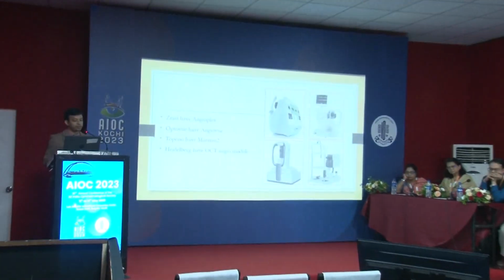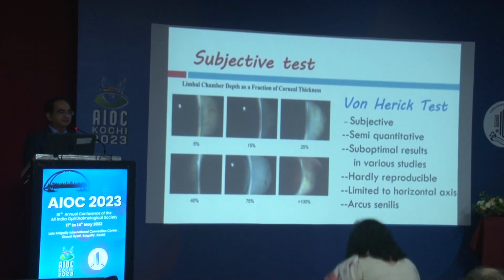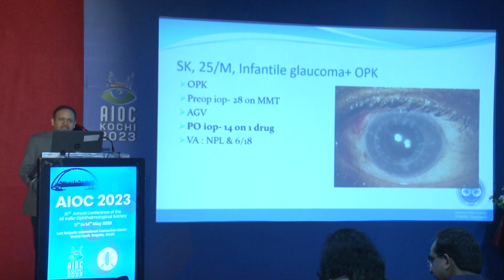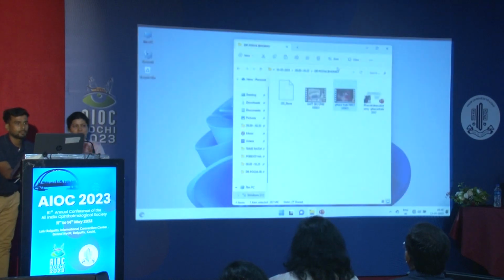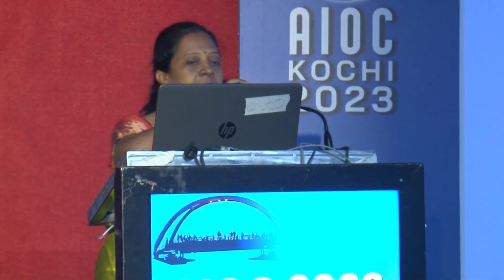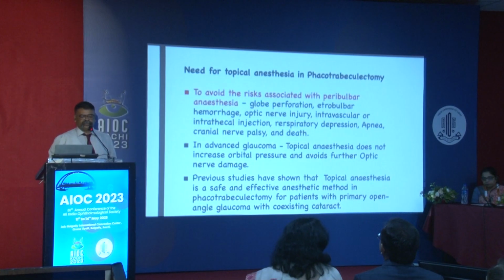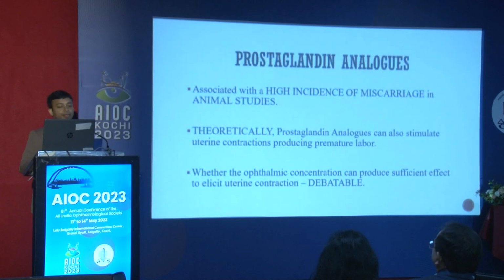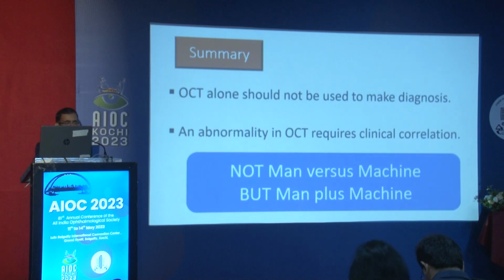AIOC 2023-GP124-PEARLS IN GLAUCOMA - 2